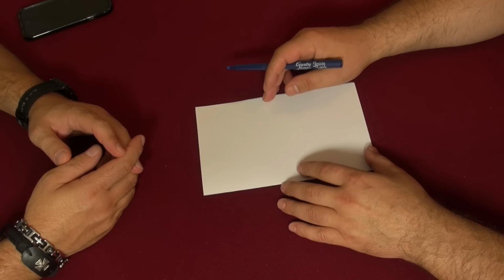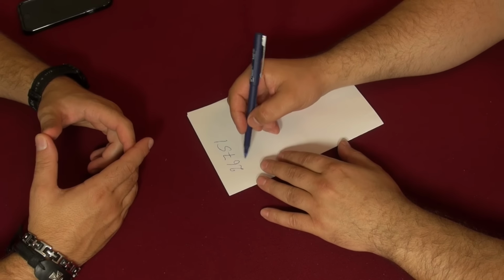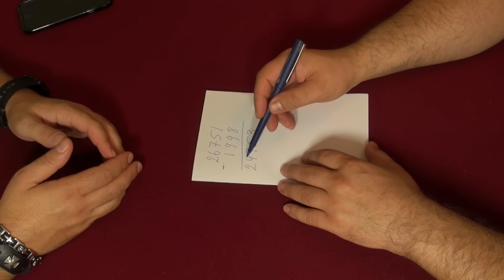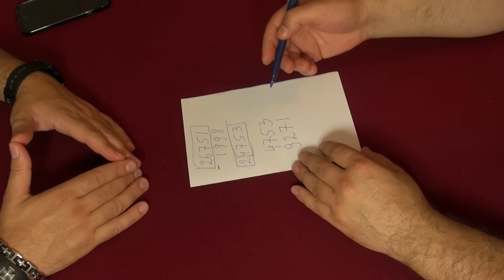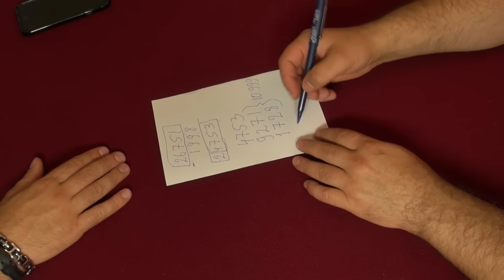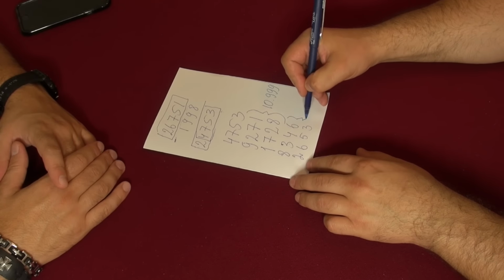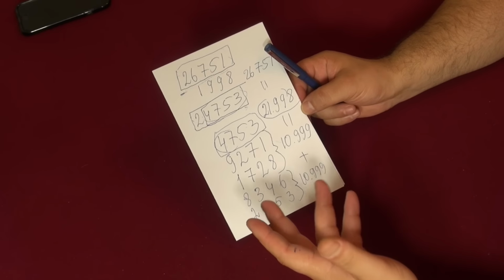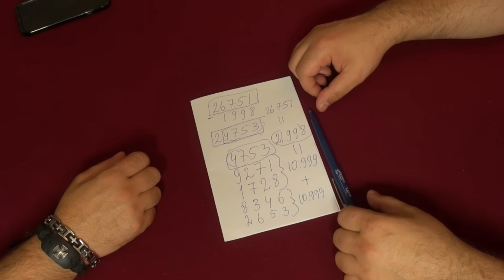How to trick your math teacher 11 Tutorial - Math tricks revealed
How To Trick Your Math Teacher 11 is an Amazing Math Magic Trick. Easy and Super Effective Magic with Numbers. This Trick will make you like a Math Genius. Amaze your Friends with this Wonderful Math Magic Trick. How To Trick Your Math Teacher 11 Revealed by Tricklandia.